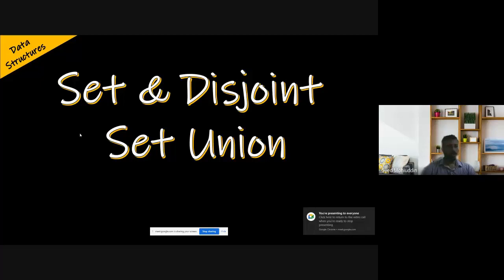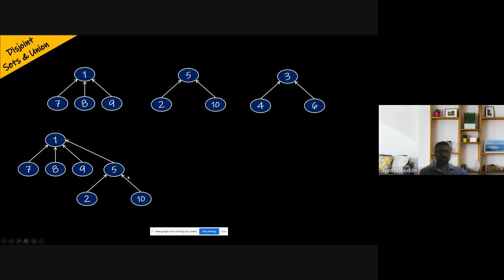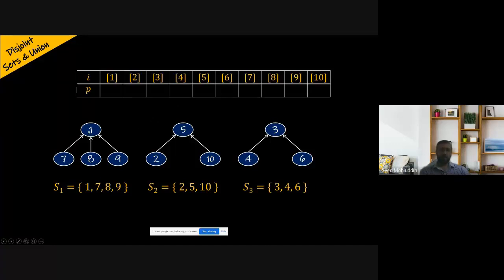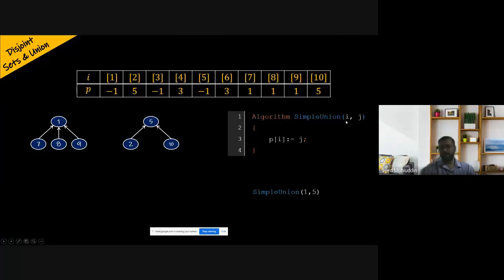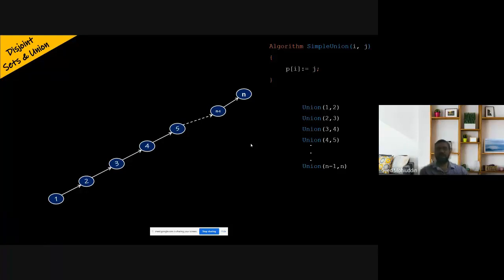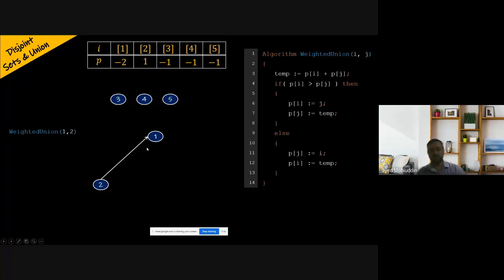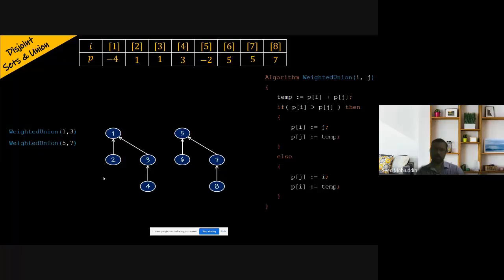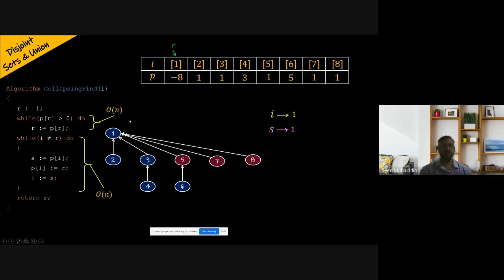Unit-1 10.Disjoint Set Operations - Union and Find